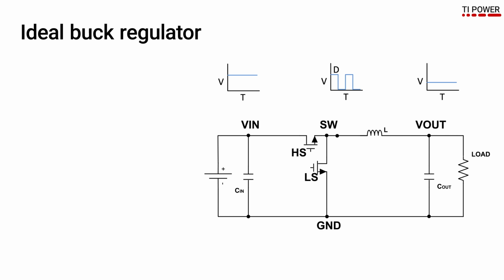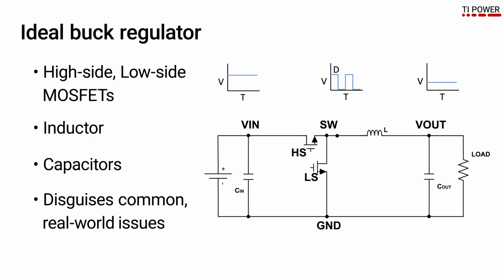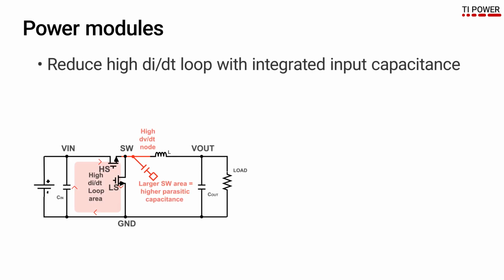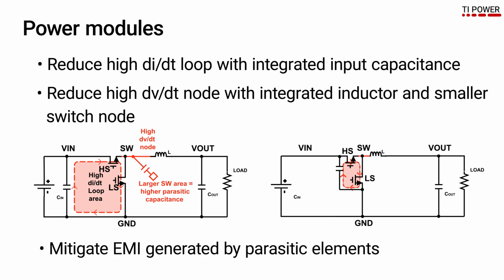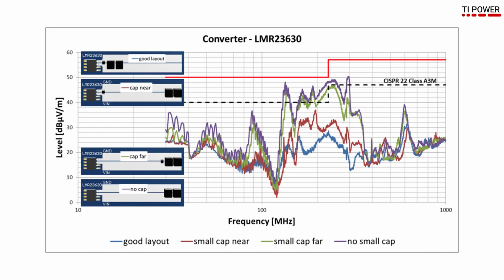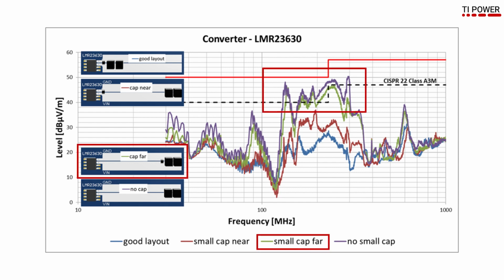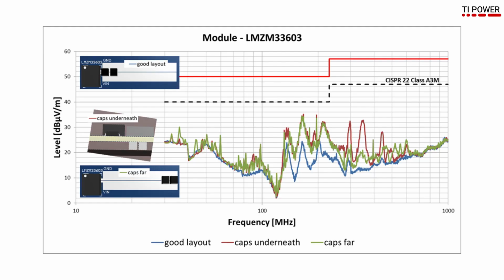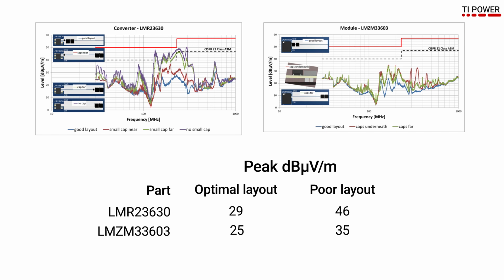Simplify EMI Mitigation with Power Modules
EMI mitigation can be one of the most difficult aspects of power supply design. Luckily, the high level of integration of DC/DC power modules can streamline this process and save you some design headaches. Learn how in this video.